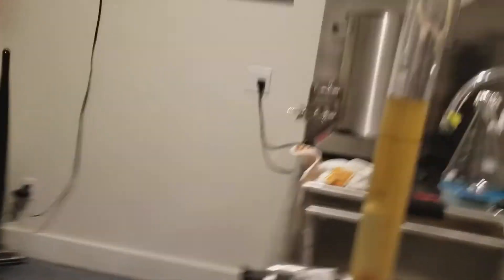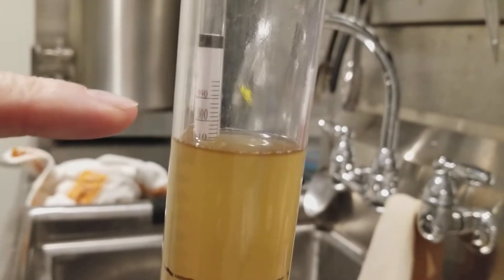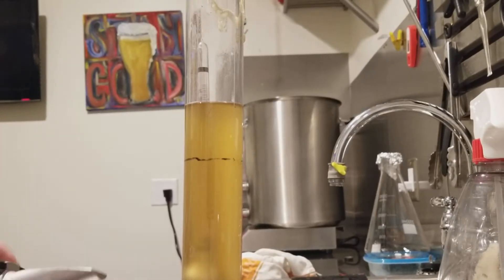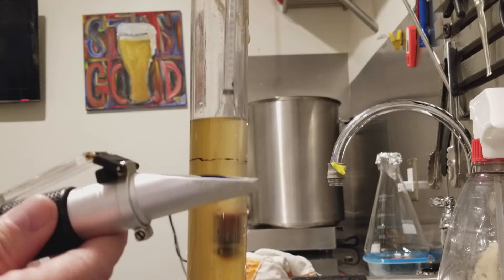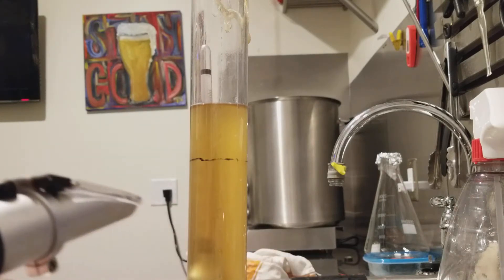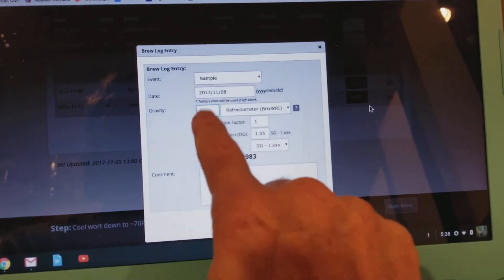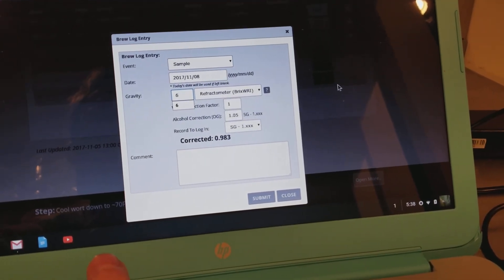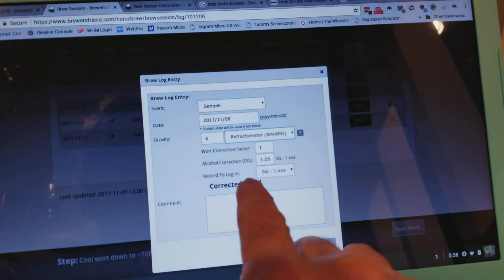Hydrometer versus cheap refractometer showdown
A quick video demonstrating the accuracy of a cheap refractometer that only uses a drop of beer, versus a hydrometer which uses nearly half of a beer. And the winner is . . .